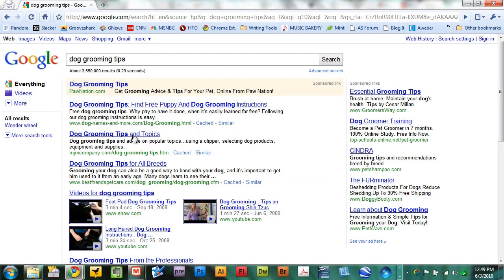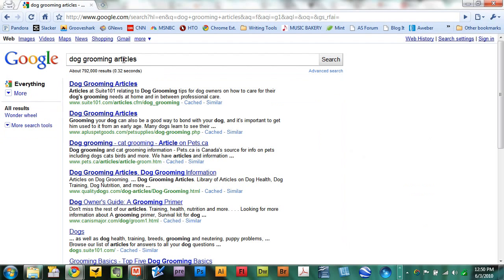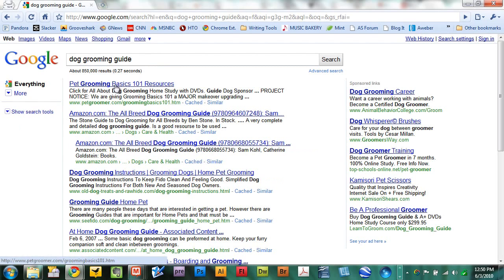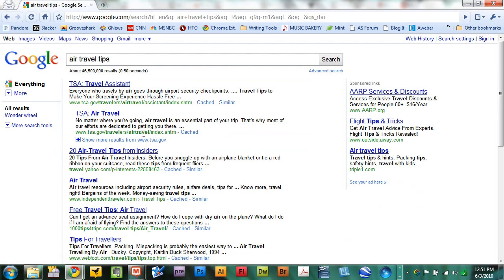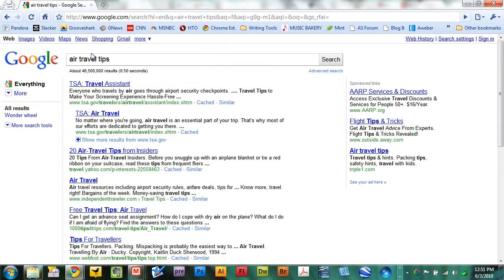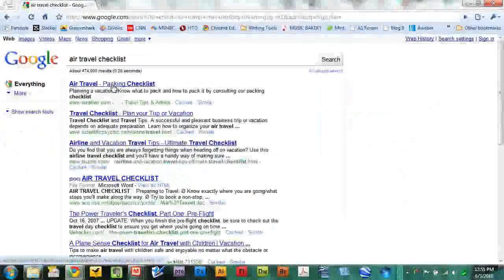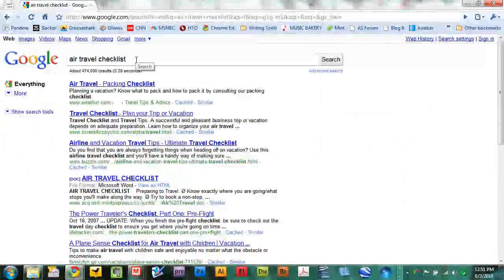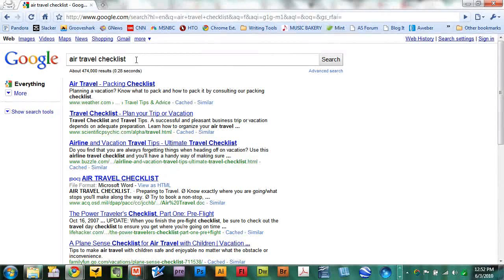Get the Search Monster for FREE (visit )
While you are here, don't forget to get the Search Monster? FREE Google Video Course - There's 19 FREE Videos - 1 hour, 39 minutes of awesome video training PLUS, a 47-Page Guide -- Everything in the Videos, with a lot of Bonus content. A $29.97 Value! YOURS FOR FREE!